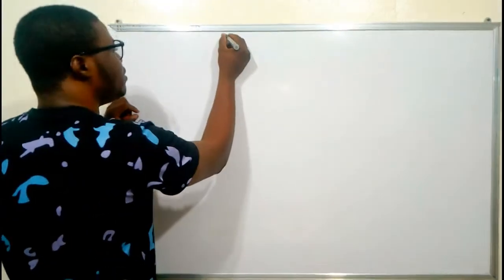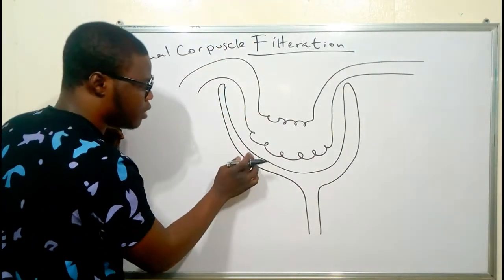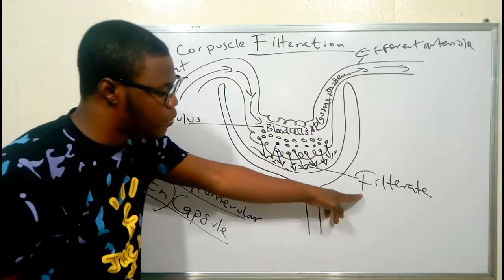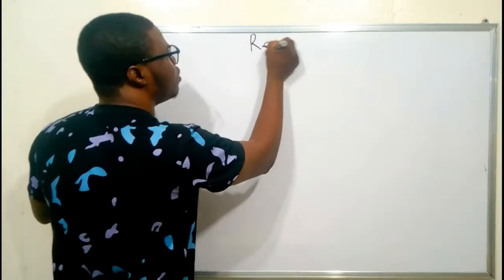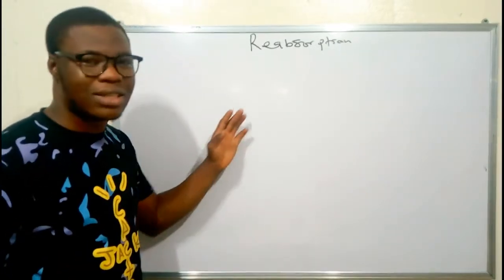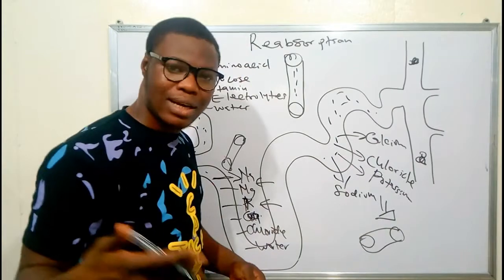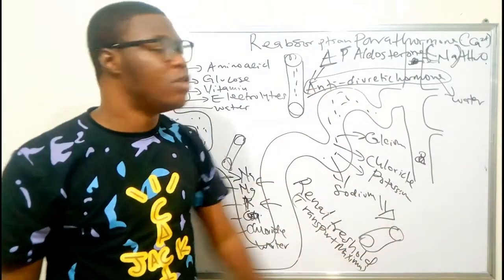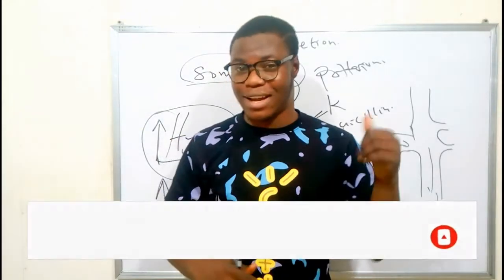URINE FORMATION BY DSSG NATION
The kidneys filter blood plasma, remove metabolic wastes, toxins from the body, and excrete them in urine. During this process, they also maintain constant volume and composition of the blood or homeostasis. Blood enters the kidney via the renal artery, which divides into smaller arteries and finally arterioles. The arterioles get into contact with functional units of the kidney called nephrons. This is where blood filtration and urine formation take place. The filtered blood is then collected into a series of larger veins and exits the kidney through the renal vein. The urine is collected in collecting ducts and leaves the kidney via the ureters. A nephron consists of 2 major parts: Bowman’s capsule; and a long renal tubule. Renal tubules of several nephrons connect to a common collecting duct. There are 3 steps in the formation of urine: glomerular filtration, tubular reabsorption, and secretion, water conservation. Blood enters the Bowman’s capsule via the afferent arteriole, passes through a ball of capillaries called the glomerulus, and leaves via the efferent arteriole. Hydrostatic and osmotic pressures drive water and solutes from blood plasma through a filtration membrane into the capsular space of the nephron. These include water, inorganic ions, glucose, amino acids, and various metabolic wastes such as urea and creatinine. The amount of filtrate produced per minute is called glomerular filtration rate, or GFR. The GFR is kept at a stable value by several feedback mechanisms within the kidneys. This is known as renal autoregulation. The GFR is also under sympathetic and hormonal control. The proximal convoluted tubule reabsorbs about two-thirds of the filtrate. In this process, water and solutes are driven through the epithelial cells that line the tubule into the extracellular space. They are then taken up by the peritubular capillaries. Sodium reabsorption is most important, as it creates an osmotic pressure that drives water and an electrical gradient that drives negatively charged ions. Sodium level inside the epithelial cells is kept low thanks to the sodium-potassium pumps that constantly pump sodium ions out into the extracellular space. This creates a concentration gradient that favors sodium diffusion from tubular fluid into the cells. Sodium is absorbed by symport proteins that also bind glucose and some other solutes. About half of nitrogenous wastes also re-absorbs back to the bloodstream. Some of the re-absorption also occurs by the paracellular route through tight junctions between the epithelial cells. At the same time, tubular secretion also takes place. The main function of the loop of Henle is to create and maintain an osmolarity gradient in the medulla that enables the collecting ducts to concentrate urine at a later stage. The ascending limb of the loop actively pumps sodium out making the medulla “salty”. The descending limb of the loop is permeable to water but much less to sodium. As the water exits the tubule by osmosis, the filtrate gets more and more concentrated as it reaches the bottom. The ascending limb, on the other hand, is permeable to ions but not water. As a result, the filtrate loses sodium as it goes up and becomes more diluted at the top of the loop. Re-absorption and secretion in the distal convoluted tubule are under the control of various hormones. The main function of the collecting duct is to concentrate urine and therefore conserve water. As it gets saltier deep in the medulla, the filtrate loses more and more water as it flows down the collecting duct. The collecting duct is also under hormonal control to adjust the amount of re-absorbed water according to the body’s state of hydration.